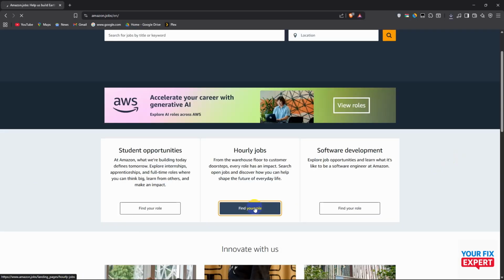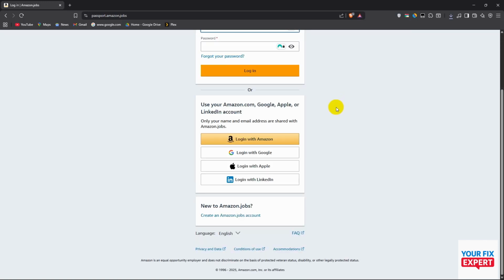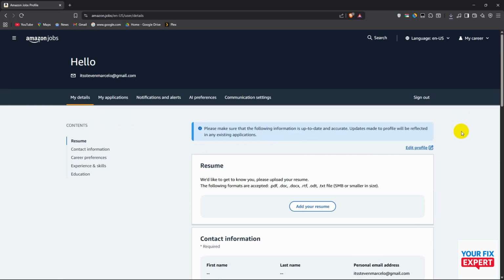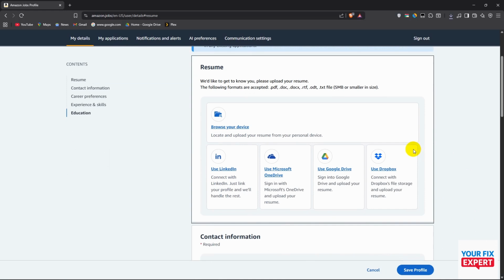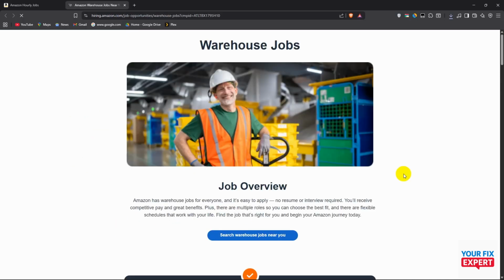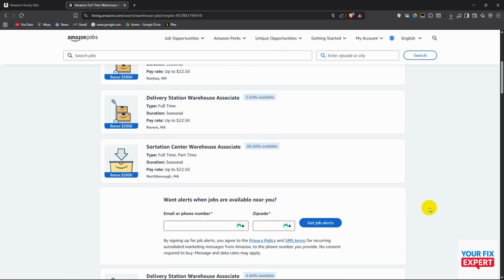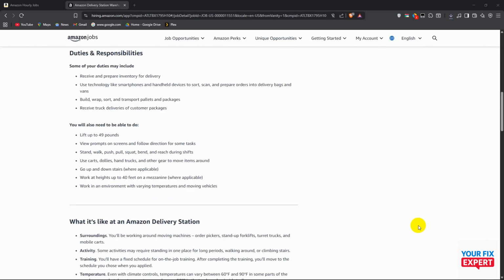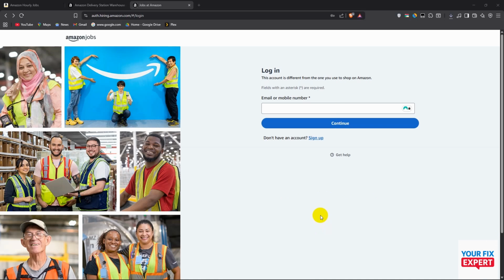How To Apply for Amazon Job Online - New Method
How To Apply for Amazon Job Online. In this quick guide, I’ll show you how to apply for an Amazon job online using the official Amazon Careers website. You’ll learn exactly how the Amazon job application works, how to find open positions, and how to complete your Amazon online application the right way. Whether you’re new to Amazon careers or applying for the first time, this beginner-friendly walkthrough makes the whole process simple and stress-free.